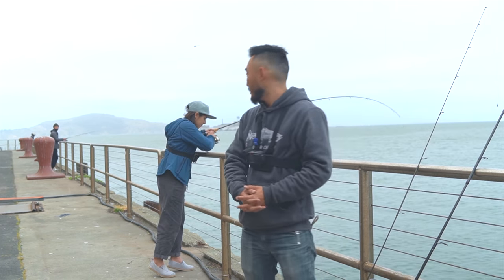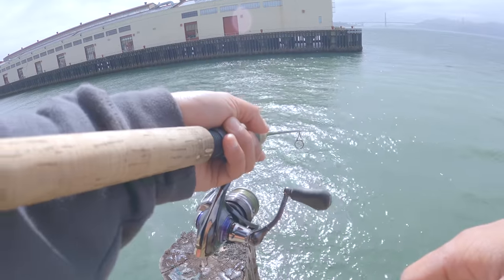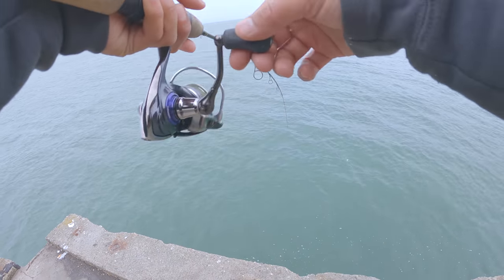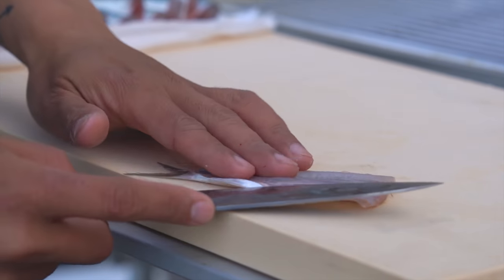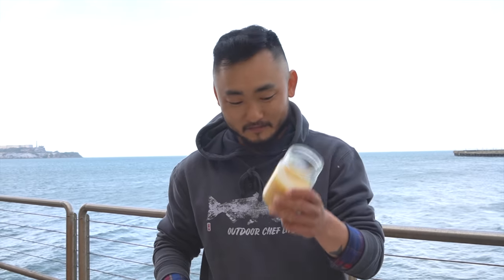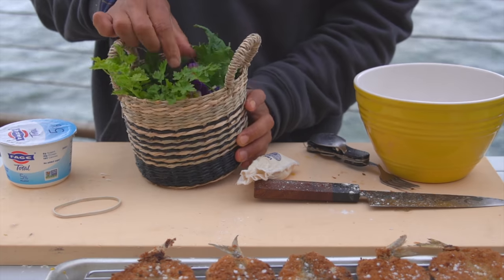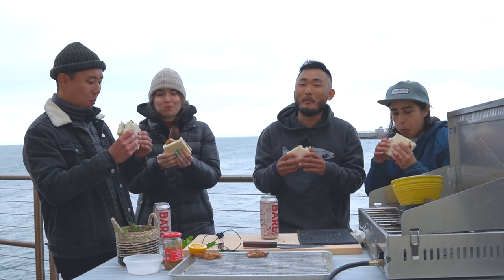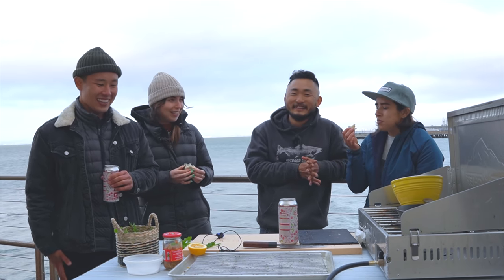TOP NOTCH SHAD RECIPE That Will Work With Any Small Fish | Catch and Cook | Pier Fishing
In San Francisco Bay catching shad and cooking up a delicious recipe. This recipe and fillet technique will work with any other small fish.

Knife From Forgetotable.com